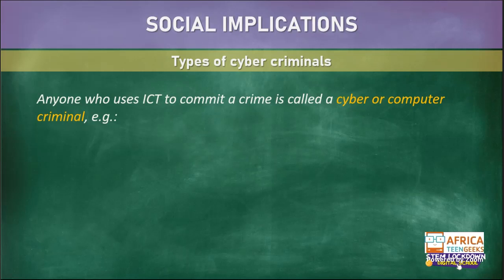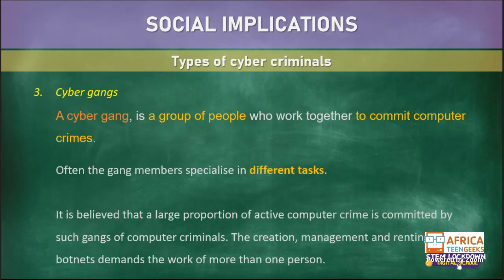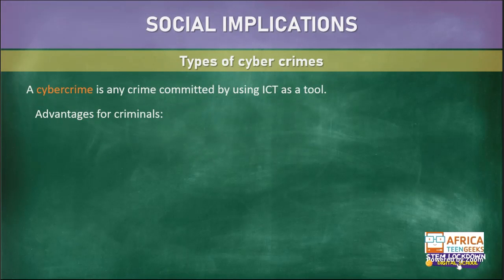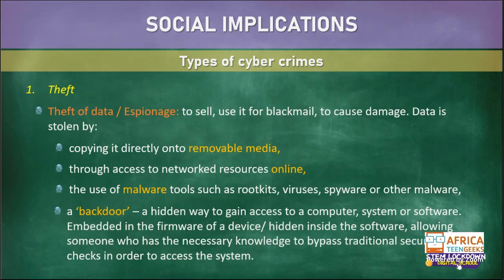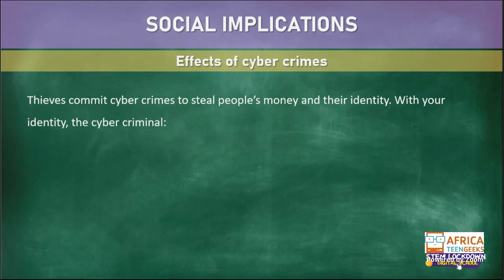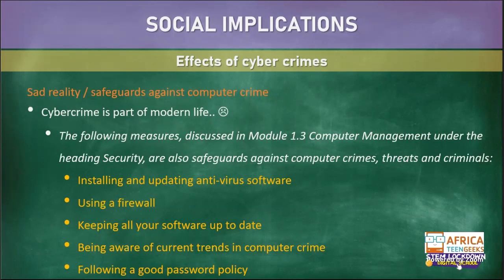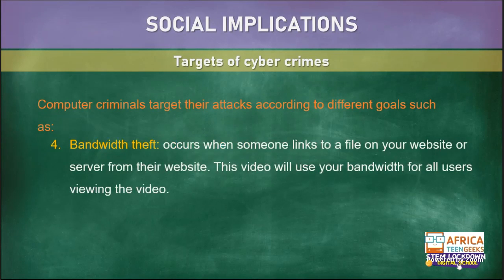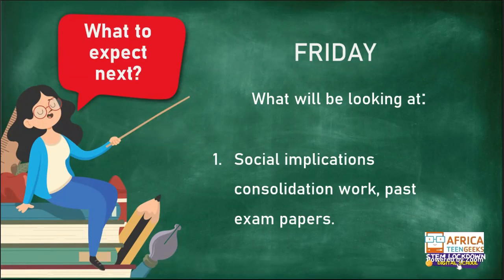Grade 12 IT